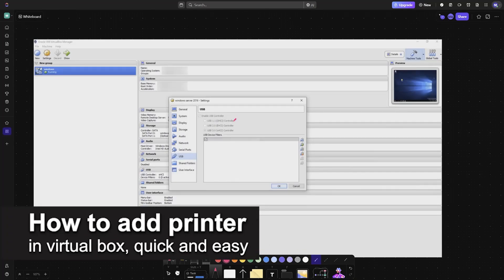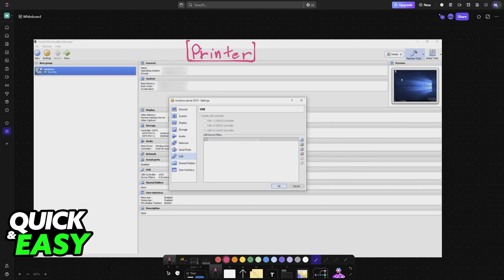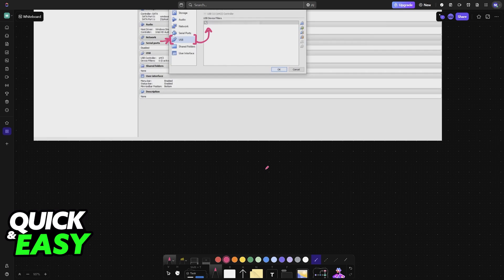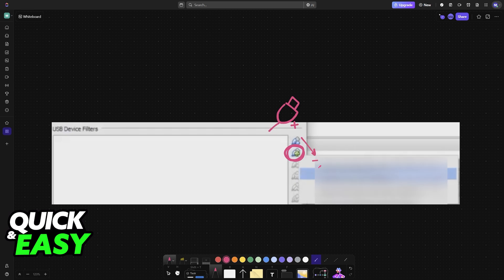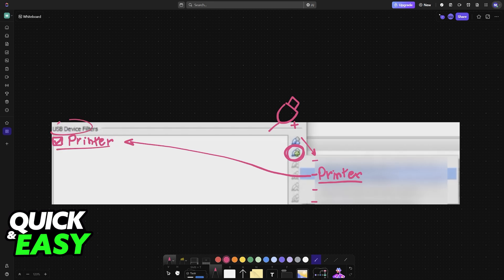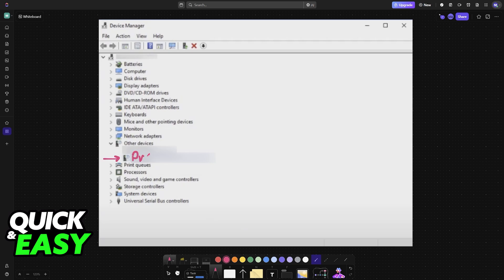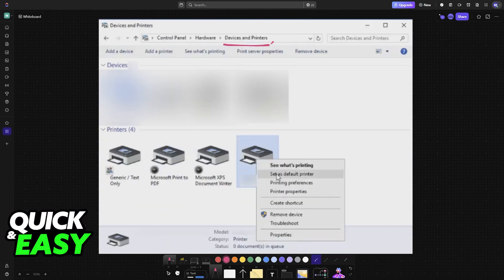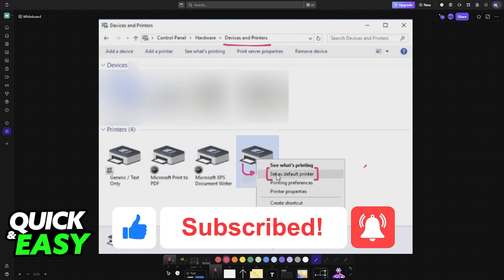How To Add Printer in VirtualBox (2025) - Step by Step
I will solve your doubts about how to add printer in virtualbox, and whether or not it is possible to do this.

I hope I have helped you with the video!